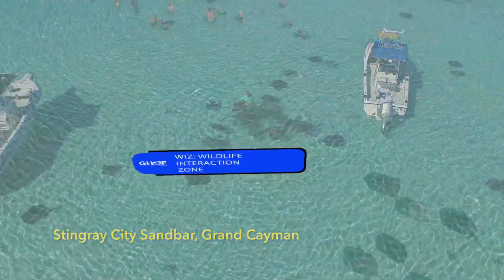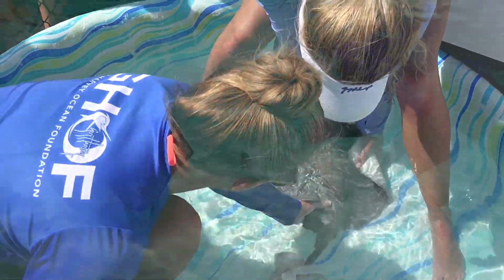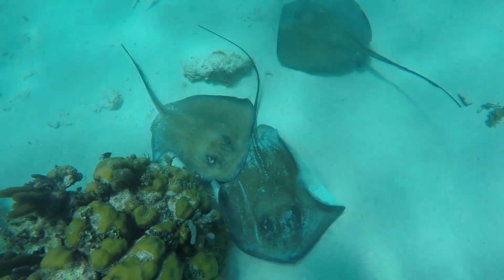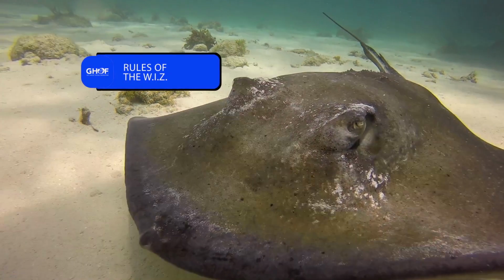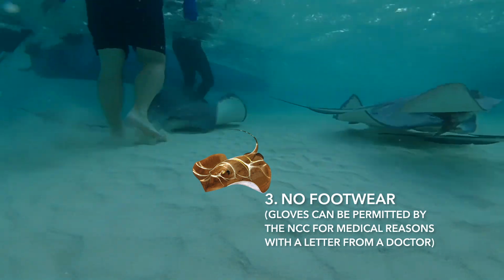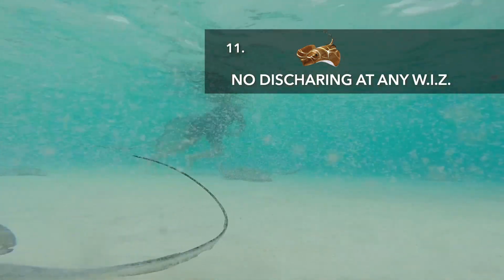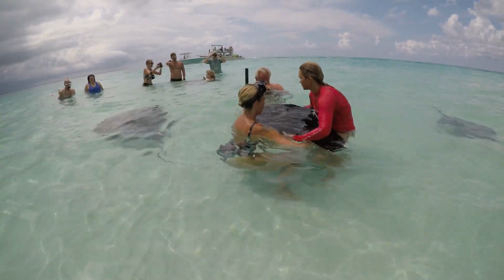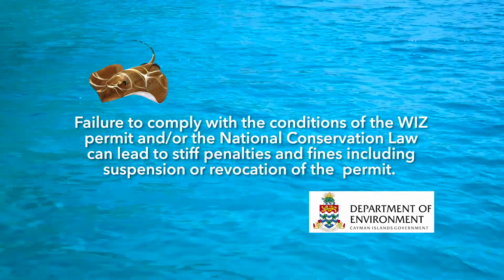Stingray City WIZ and Handling Rules and Guidelines Video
Here are a few facts you should know - before you go!